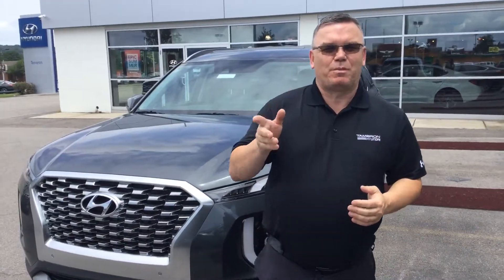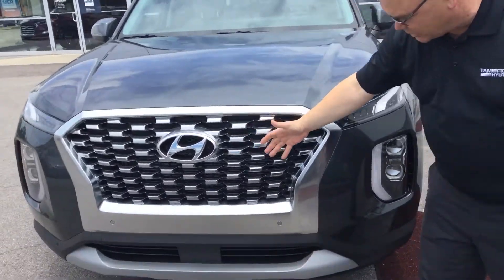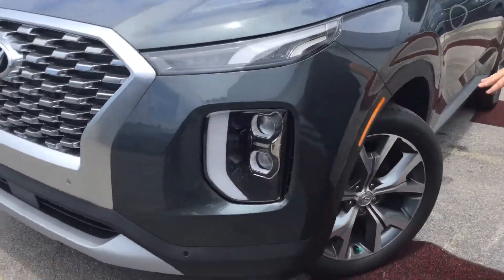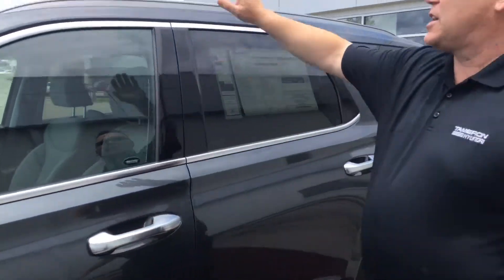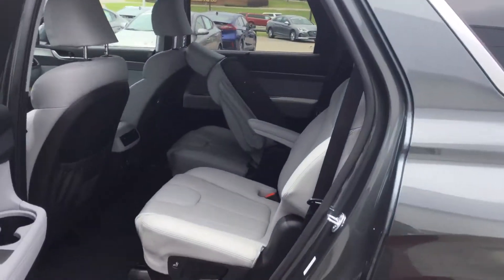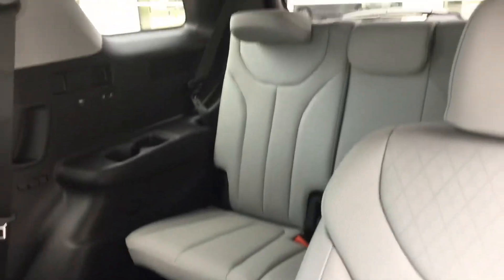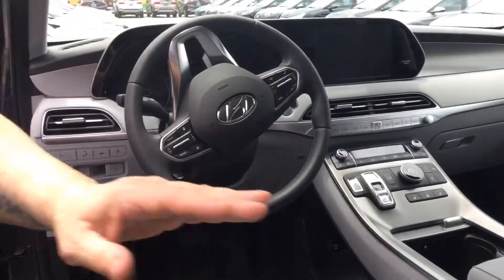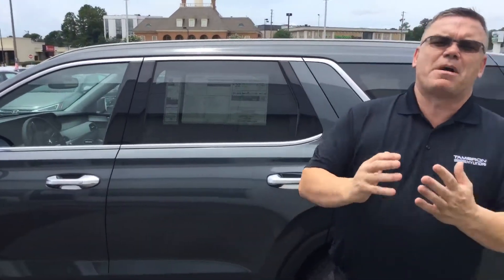Monica's Palisade @ Tameron Hyundai in Hoover